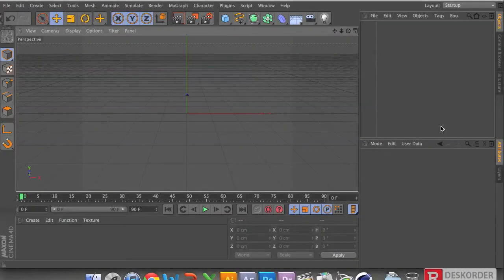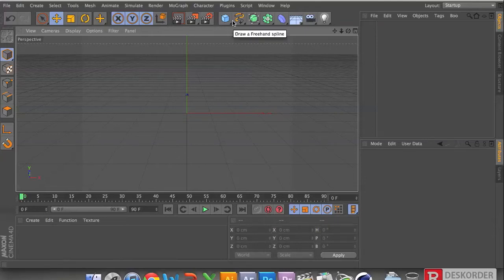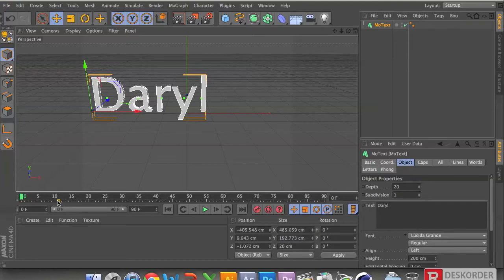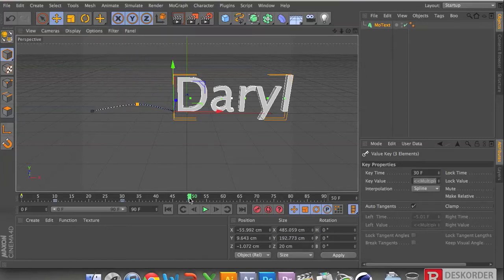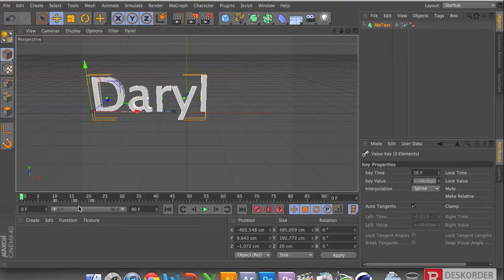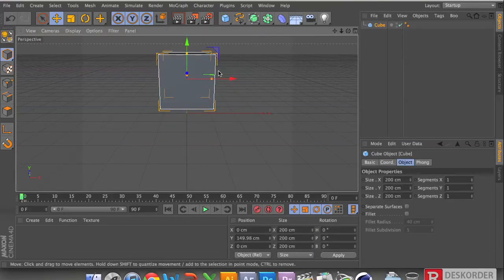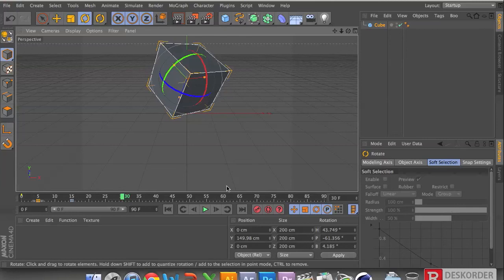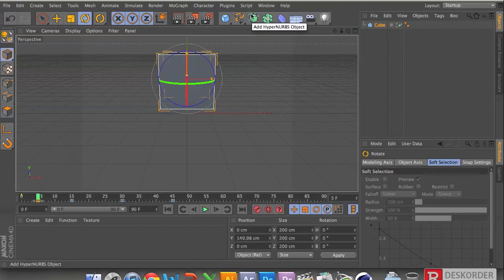How To Create Key Frames & Simple Animation - Cinema 4D (R13↑)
A starter video for anyone who has no idea what they can do with Cinema 4D and this shows you how to create moving objects and text.